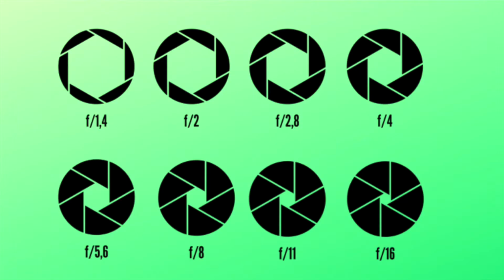Basic Exposure Triangle For Video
Understanding the Exposure Triangle is a basic requirement for getting proper exposure for your videos. Although the Exposure Triangle is the same for Video as it is for Still Photography there are different elements involved in video. I break it down for you in simple terms in this video

I use and recommend Tube Buddy as a valuable tool to help grow my Channel, Try it out-Free!
K&F Variable Neutral Density Filter
Lightdow Folding Grey Card For White Balance
ExpoDisc White Balance Filter
K&F Concept Ball Head Tripod